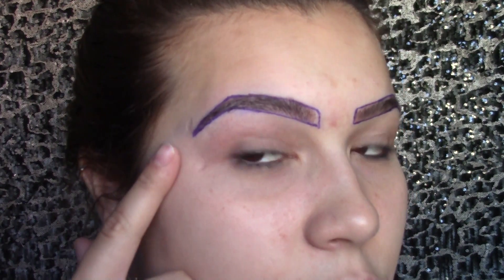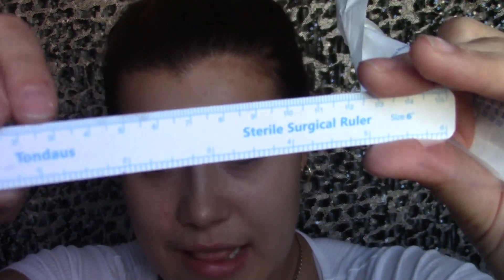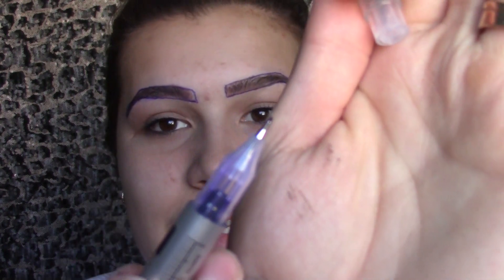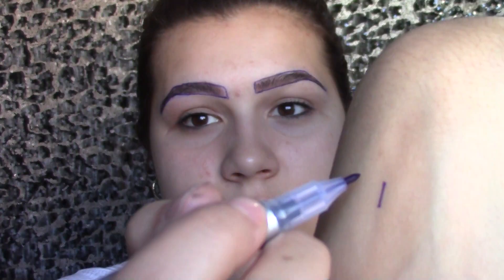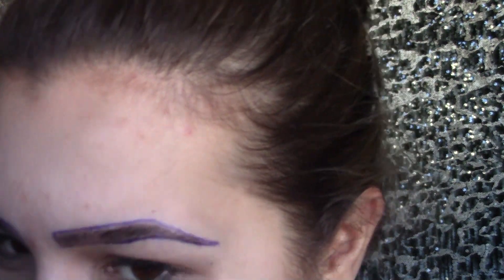WTF Microblading at Home! usining all Aliexpress items WOW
Have you ever wanted to get MICROBLADING done but NOT pay that big price tag! Using all items purchased at Aliexpress I managed to microblade at HOME DIY, take a look and see how it worked out.

Hey guys so just a little background, I have had microblading done by a professional 9 months ago and ive been noticing a little bit of fading. when I first had them done it cost me $300 and the lady did a nice job in using a matching color to my eyebrow hairs but I did notice that the shaping was off. which I lived with until now. I finally decided it was time to give them a fix and that I could try to do it myself. if your intered to see the items I purchased look below and to note that all of the items were purchased off Aliexpress and took 1-2 months before I received them in the mail.

unfortunately the seller I purchased the ink from is no longer selling it :(

Feathering 10PCS 16 Pins Needles

Ink Holder

Skin Marker & Measuring Ruler

Microblading Pen

Plastic Eyebrow Tattoo Stencils Guid Ruler

10PC U Shape 18 Needles

JasmineWpgMakeup

Hi I'm Jasmine from JasmineWpgMakeup, just a little bit about myself, I am a wife and mother and live in Canada.